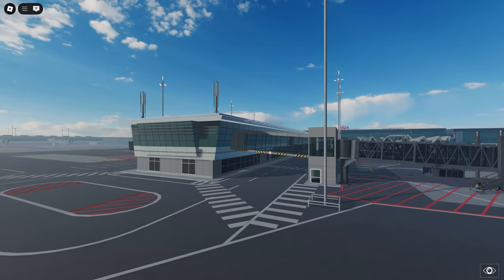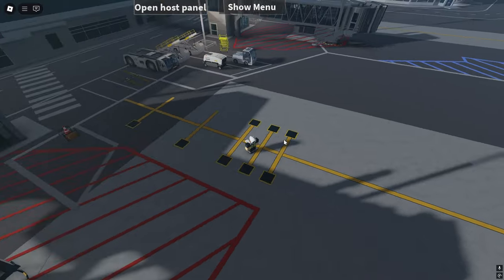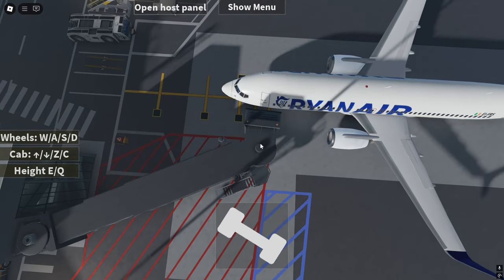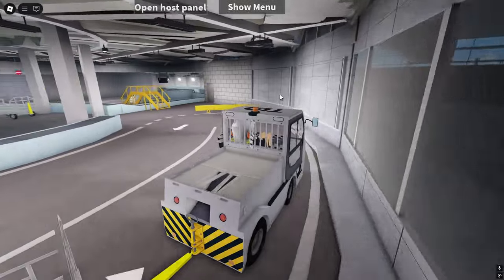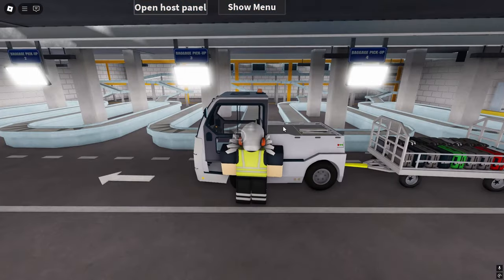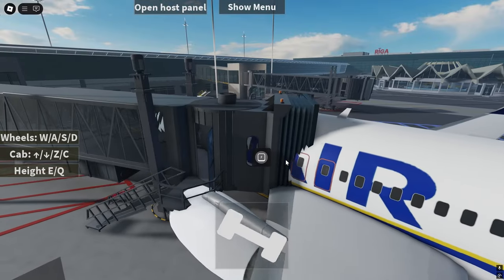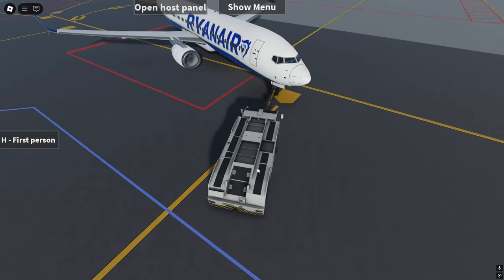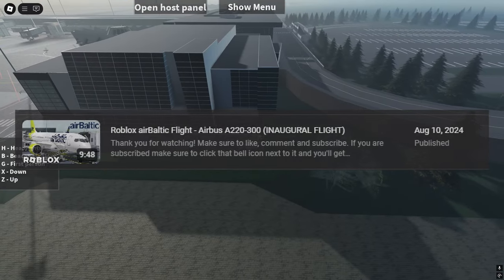Is The Riga Airport Update Worth It In Ground Crew Simulator?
See you soon and have a good day! :)